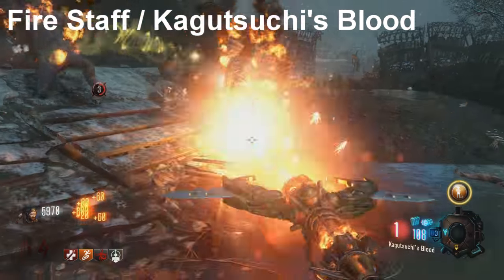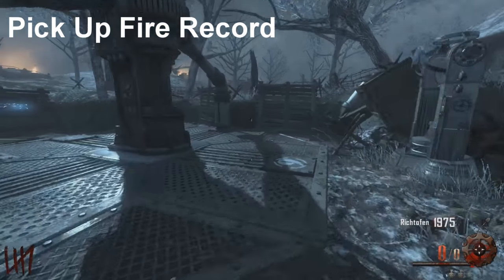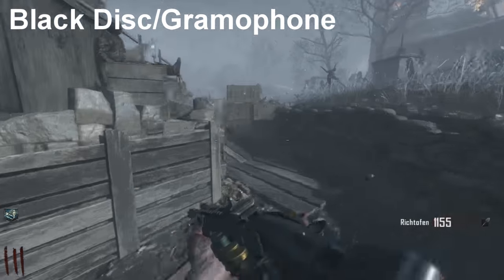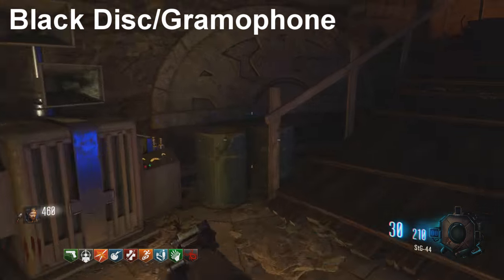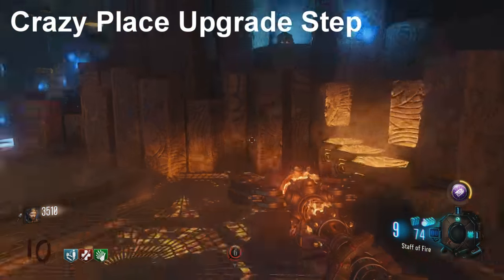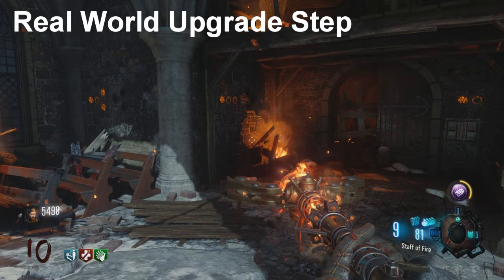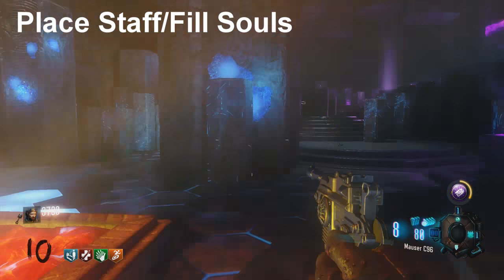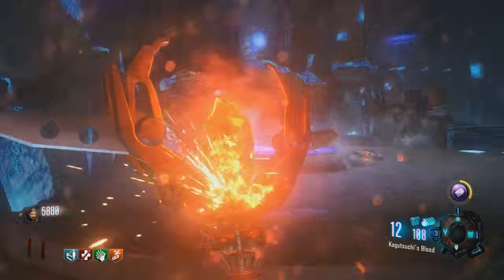ORIGINS REMASTERED - FIRE STAFF BUILD + UPGRADE TUTORIAL GUIDE (Black Ops 3 Zombie Chronicles)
► BLACK OPS 3 ZOMBIES "ZETSUBOU NO SHIMA" EASTER EGG COMPLETE WALKTHOUGH
► BLACK OPS 3 ZOMBIES "DER EISENDRACHE" EASTER EGG ENDING CUTSCENE TUTORIAL

► "Black Ops 3 Zombies" Gameplay, Challenges, & Livestreams!

► GTA 5 PC Mods Modding & Mod Gameplay!

-NoahJ456